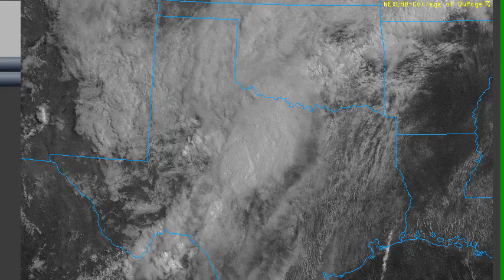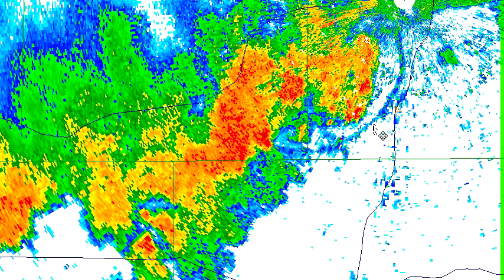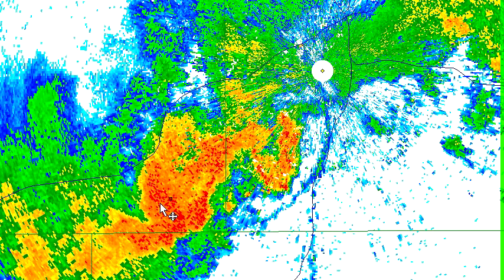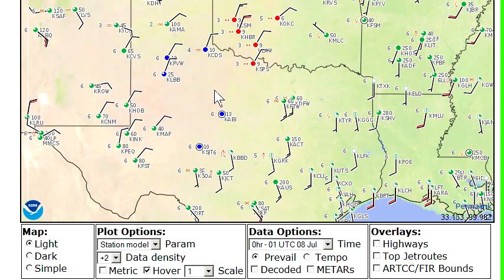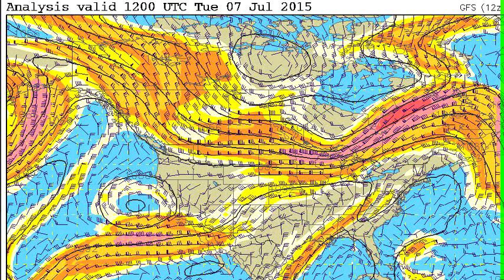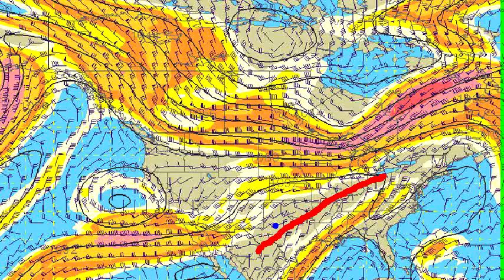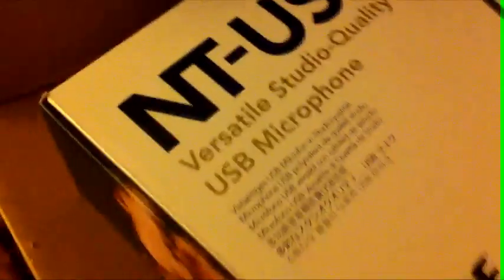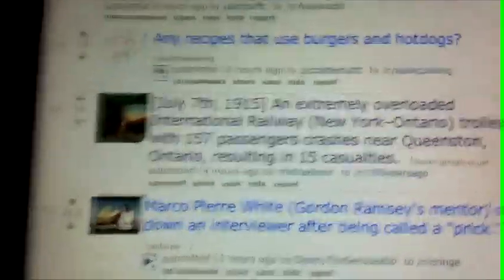Texas Weather - 7/7/2015 - radar and crazy dogs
Tim Vasquez (former Air Force meteorologist) breaks down what's going on in Texas piece by piece.

Are you in Texas and work at a facility or factory we can check out, or do you have an interesting job?  I'd like to get some video for this series showing what you do, no matter how unusual.